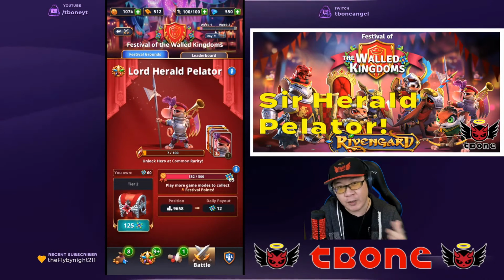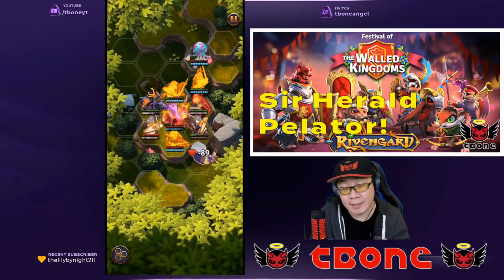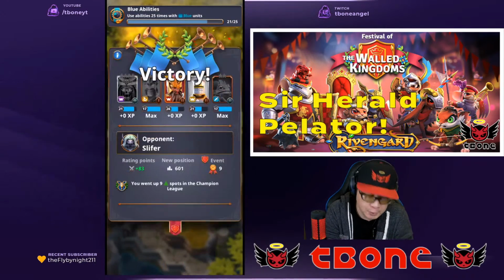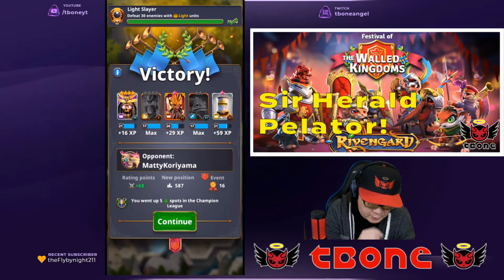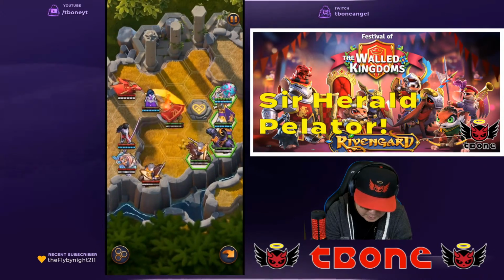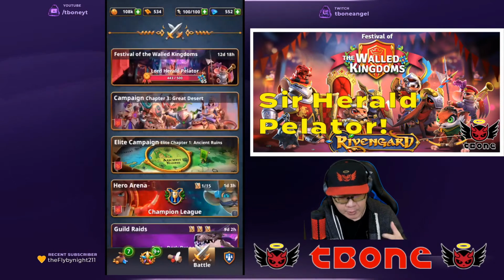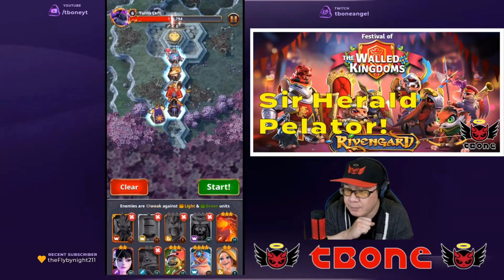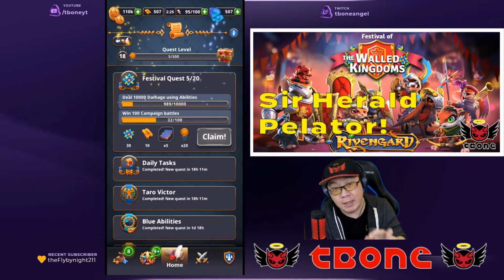Rivengard # 11 - New Festival Walkthrough and Stream!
Today we'll be streaming the event that just started, with a chance to win Sir Herald Pelator!